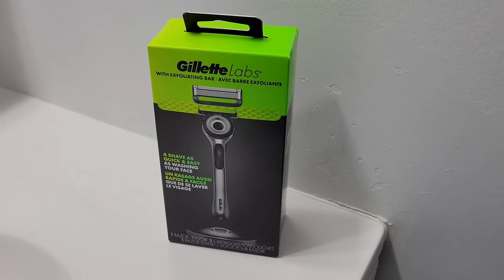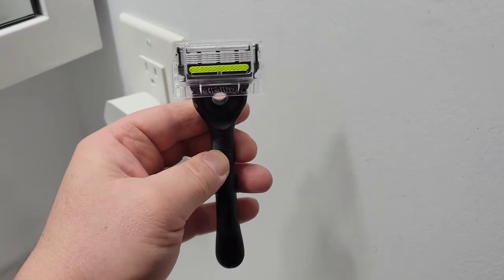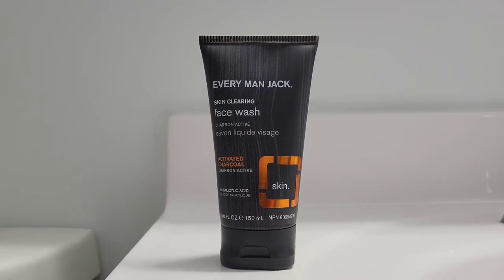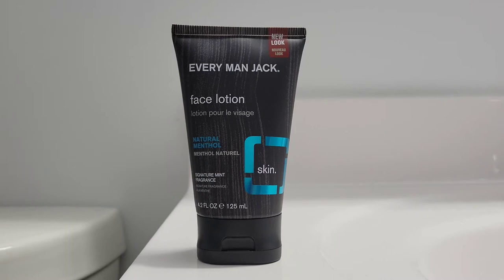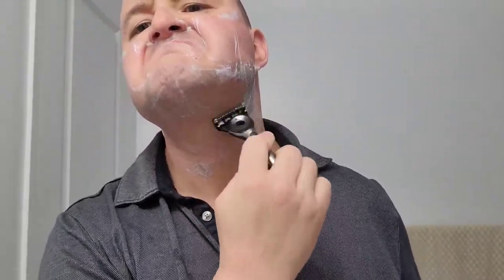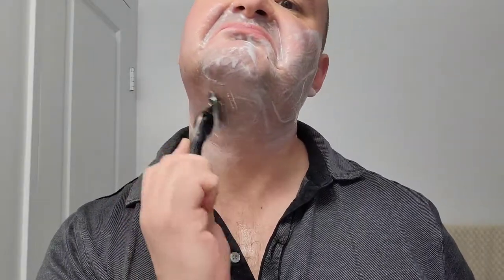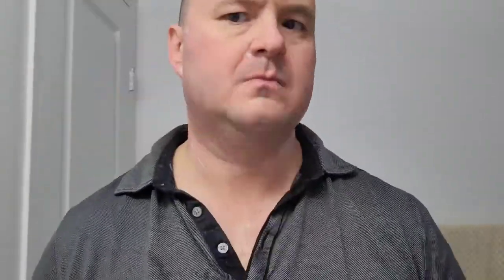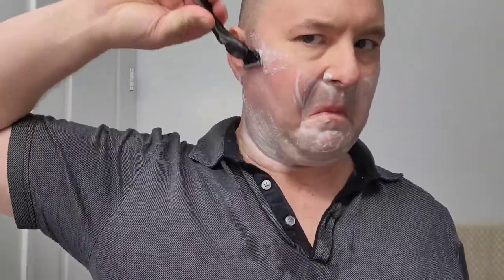Gillette Labs Exfoliating Bar Razor Review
This video presents my overall impression of the Gillette Labs Exfoliating Razor. Demonstrated with Every Man Jack shaving   cream, Every Man Jack face wash and Every Man Jack face Lotion with menthol.